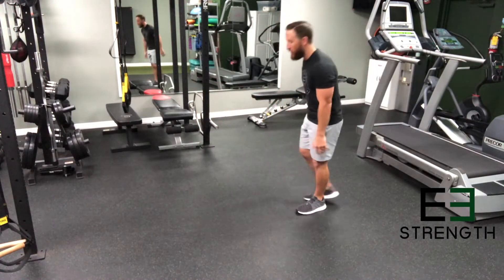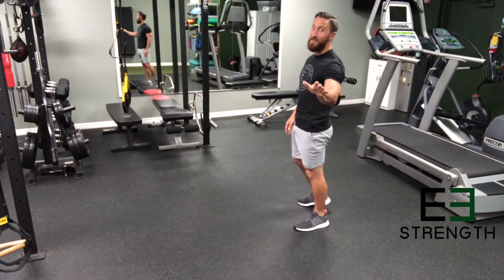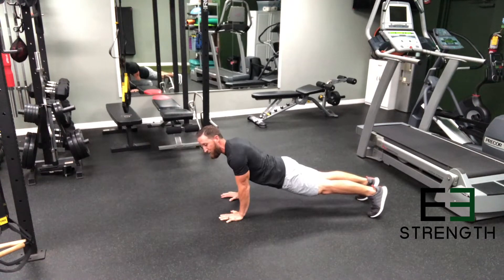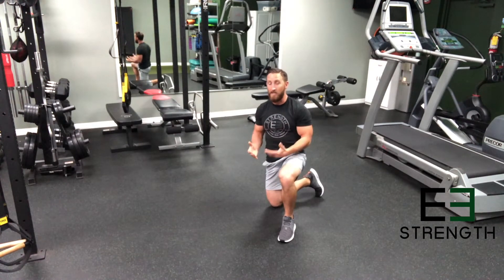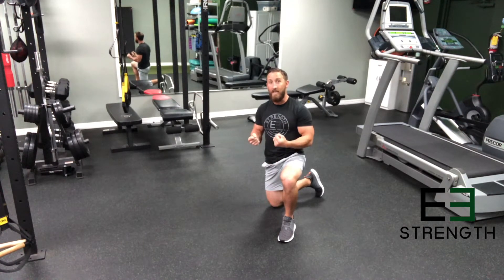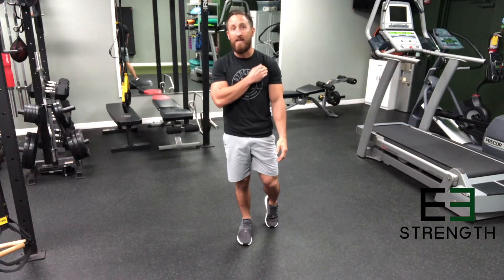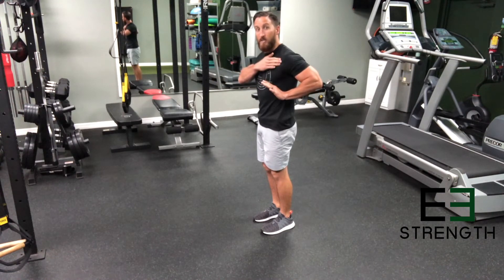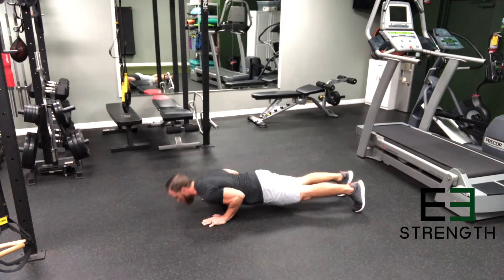Increase Your Push UP (Workout Wednesday 3/13/19)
How would you like to increase your pushup by 30%? With a couple minor adjustments, this video will take your pushup to the next level! All you need is some free space to get started. This body exercise video for Wednesday, March 13th will make getting results easy. For more exercises or body weight exercises like this, check out the links to all of the workoutwednesday programs below. Enjoy!